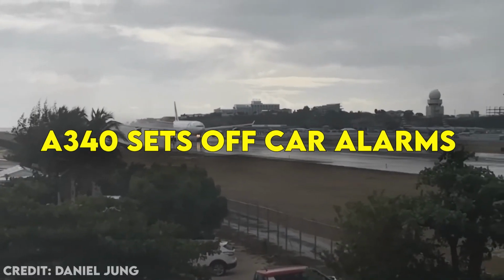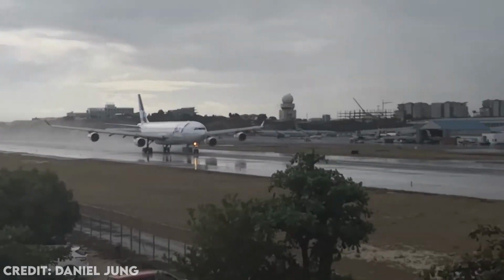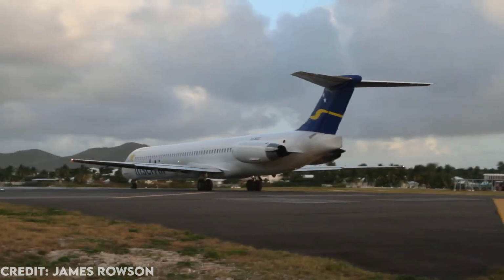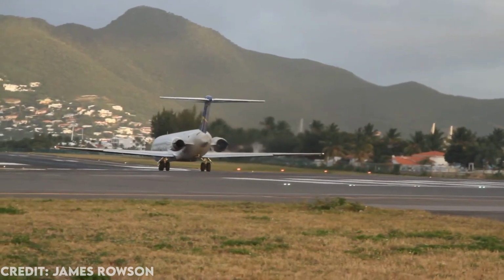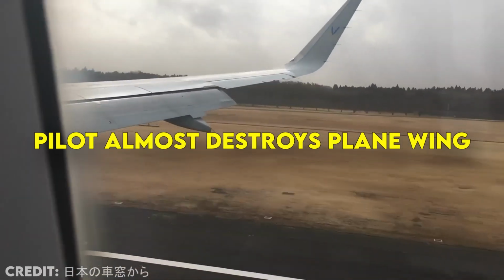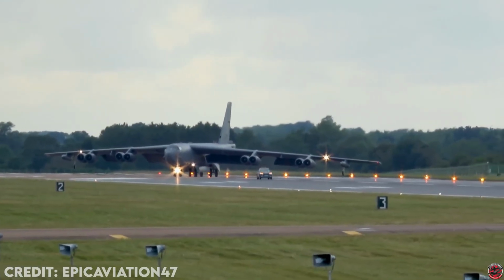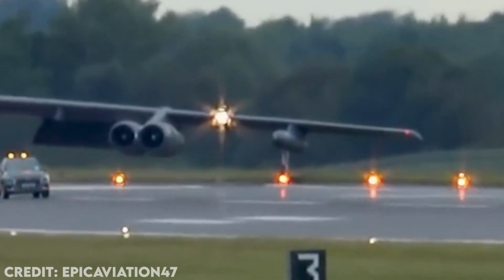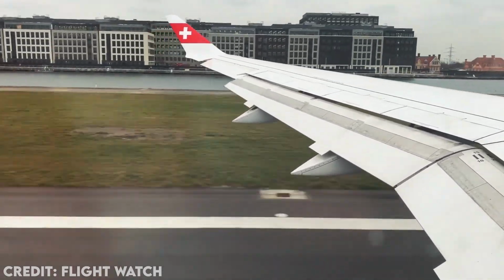Planes Setting Off Car ALARMS In St Maarten - Jaw-Dropping Aviation Clips!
I do not claim these clips as my own.